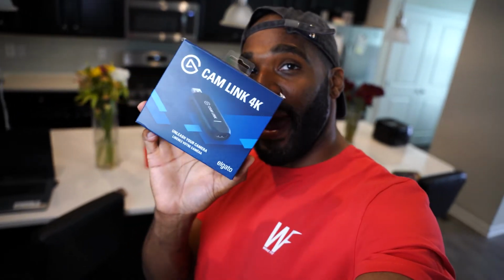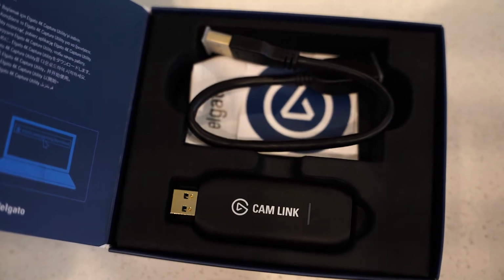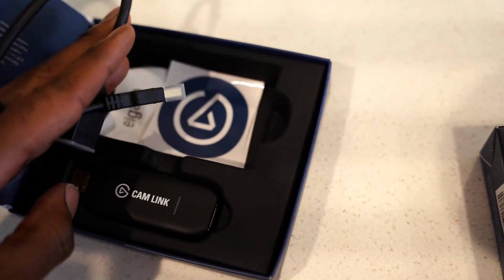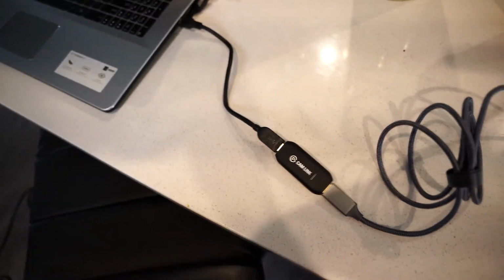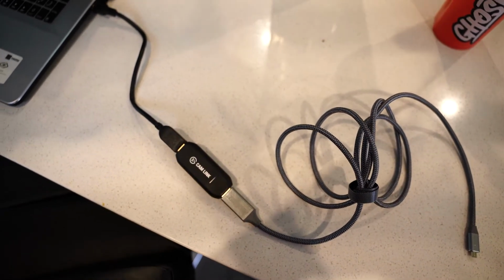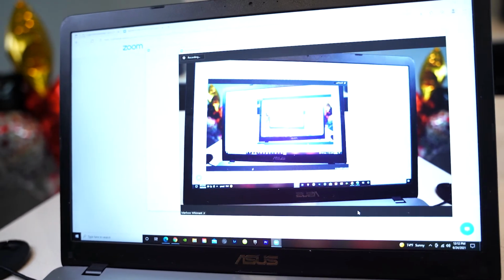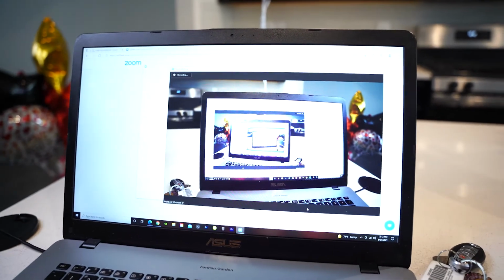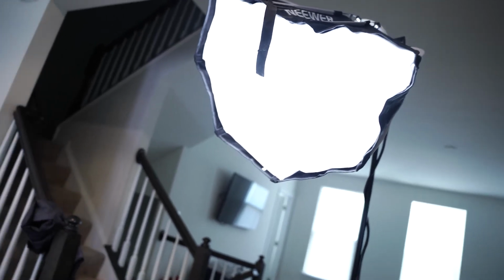How To Use Any DSLR or Mirrorless Camera as a Webcam | Cam link 4k review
In this video, I show how you can turn a DSLR or mirrorless camera into a webcam using the cam link 4k capture card.

Cam link 4k
6ft HDMI Cable
10ft HDMI Cable

My new main camera
Best all around lens
Best wireless mic
Tripod I use
Variable ND Filter
My B Camera
Vlogging lens
Vlogging microphone
In home microphone
In home video lens
Gym video lens
Home video lighting
On the go video light